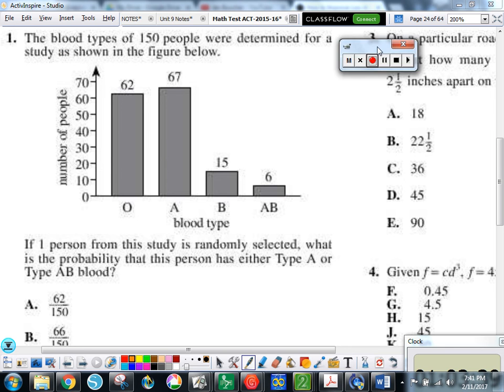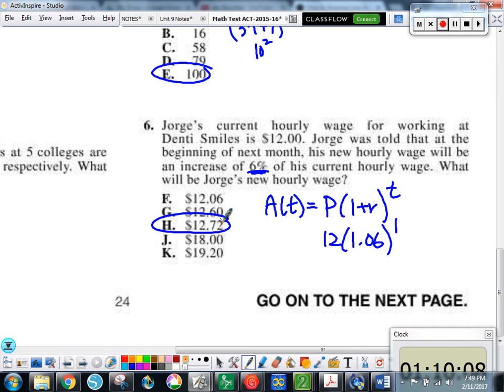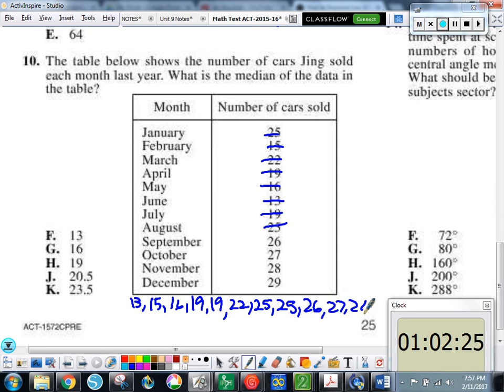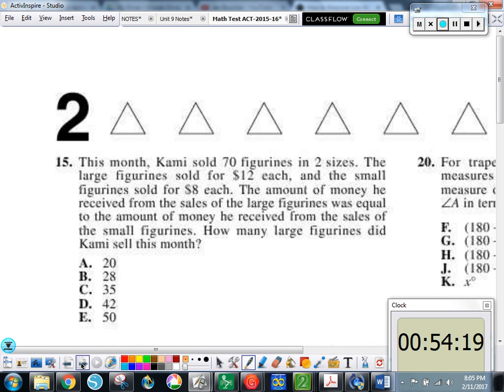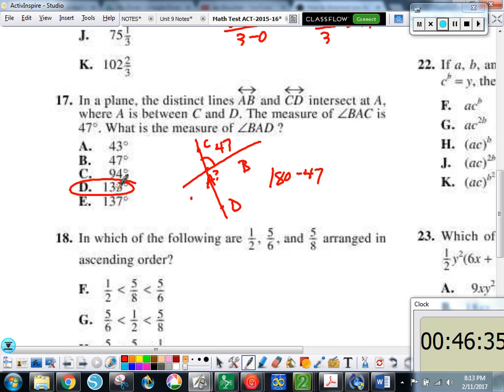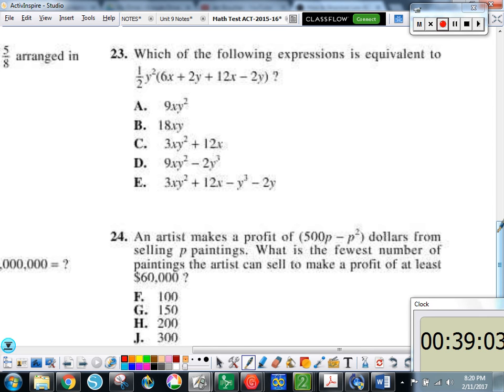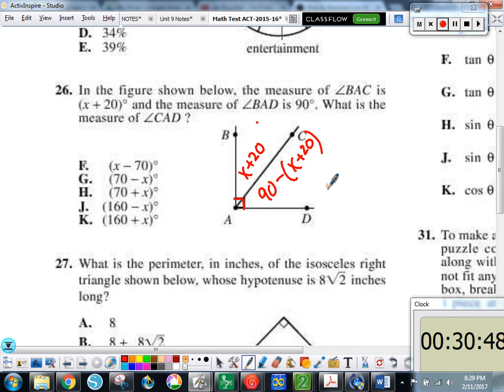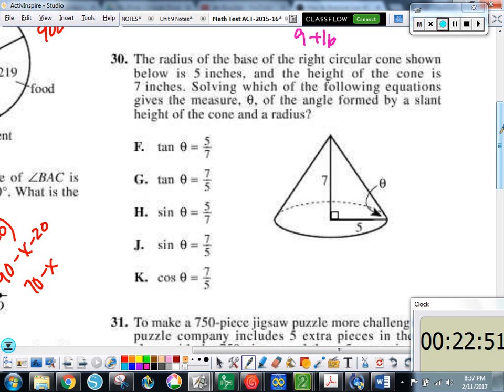ACT Review Date: 2-22/23-2017